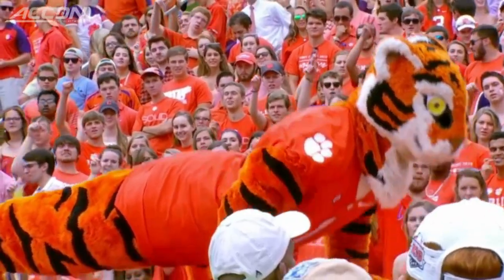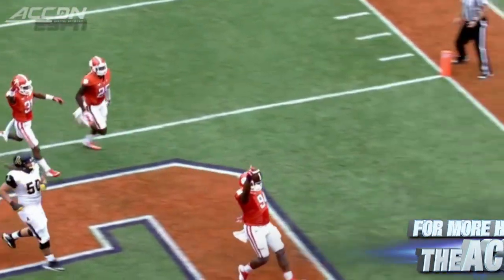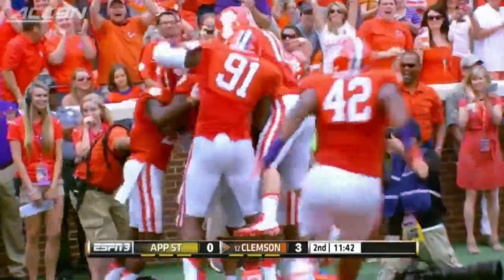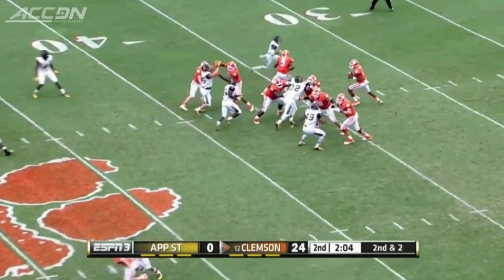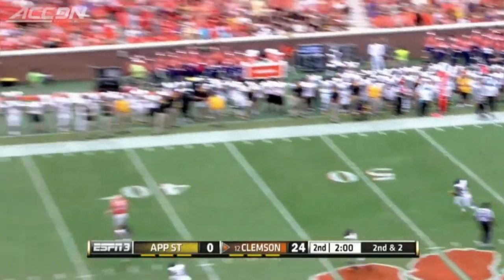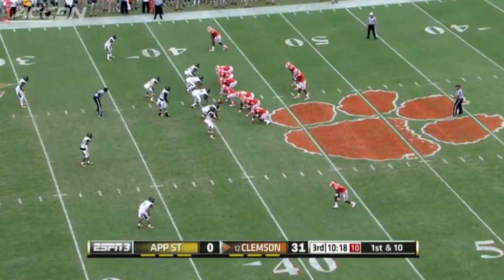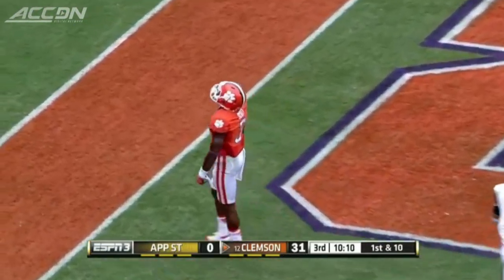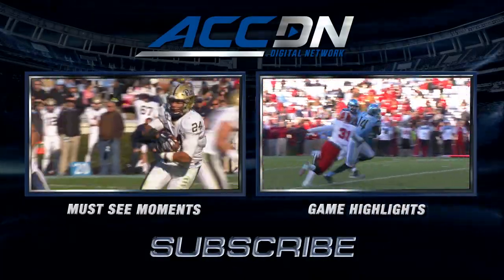Clemson vs. Appalachian State | 2015 ACC Football Highlights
Clemson took care of Appalachian State on Saturday, winning going away 41-10. Tiger QB Deshaun Watson threw for 248 yards and 3 TD's, including an absolute bomb to Charone Peake which was MustSeeACC!